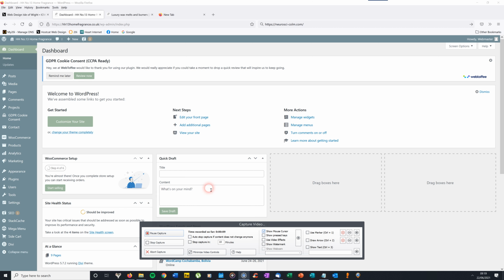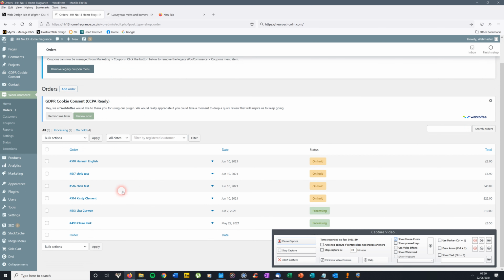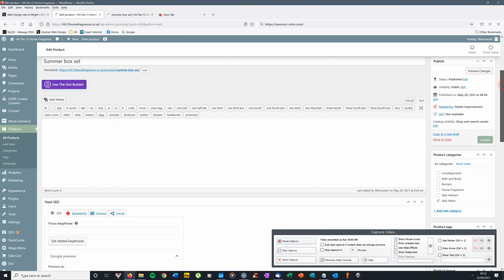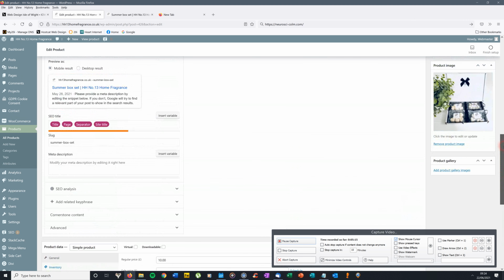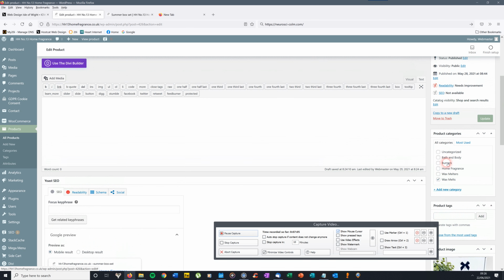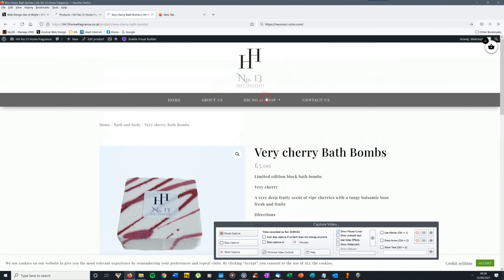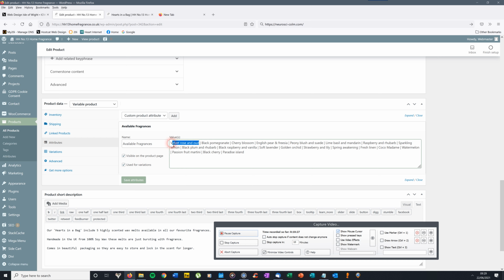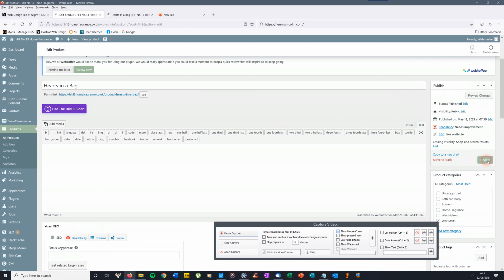HH No.13 woocommerce editing